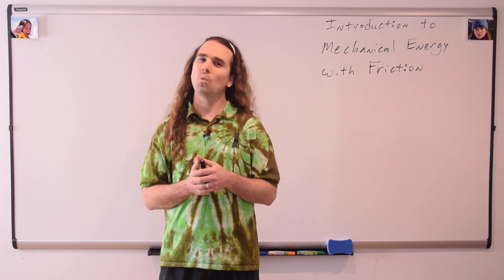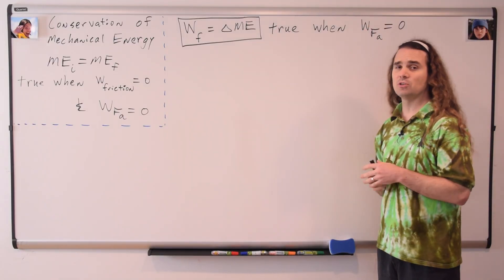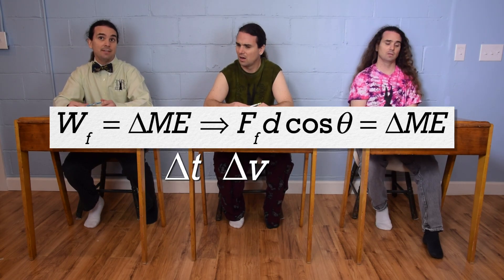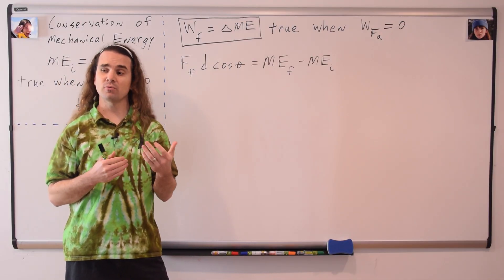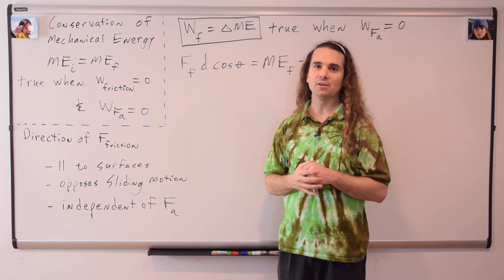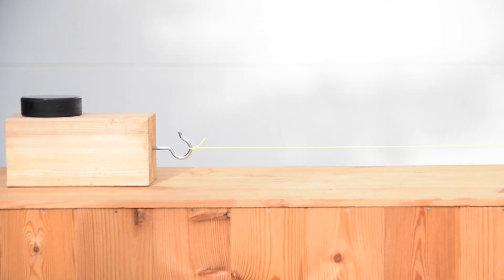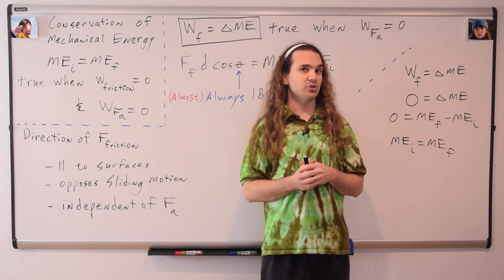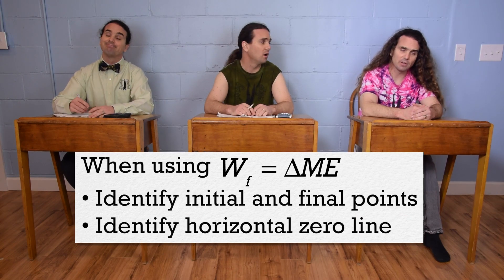Introduction to Mechanical Energy with Friction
Learn how to use Mechanical Energy when the Work done by Friction does not equal zero.

0:00 Intro
0:09 When is Conservation of Mechanical energy true?
0:37 Work due to Friction equals the Change in Mechanical Energy
1:57 Determining the angle in the work equation
3:01 When the angle is not 180 degrees
3:50 What if the work done by friction is zero?
4:31 Always identify …

Next Video: Introductory Work due to Friction equals Change in Mechanical Energy Problem